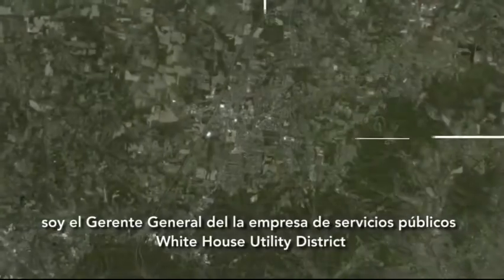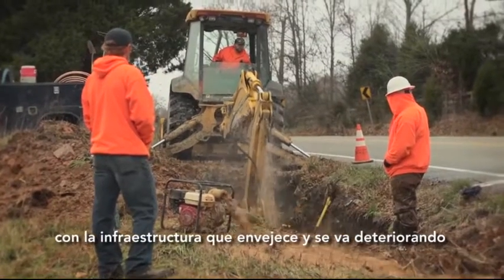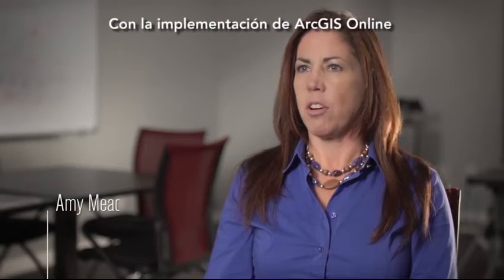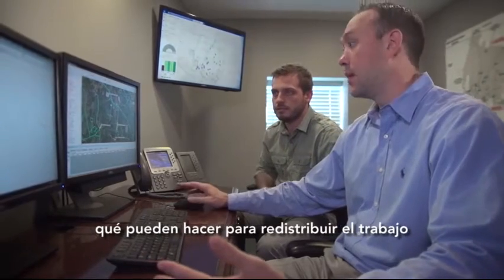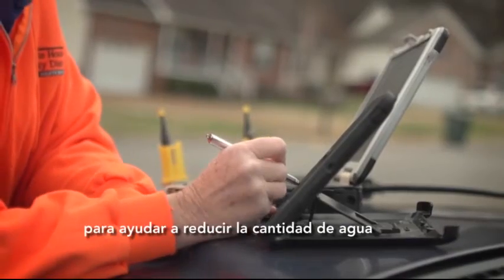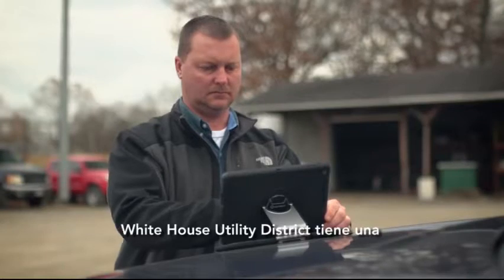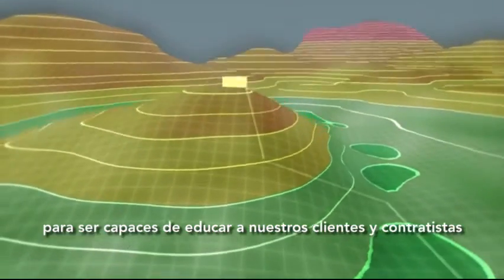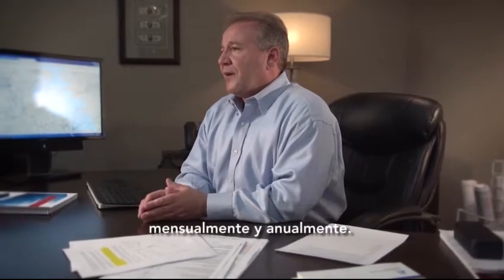ArcGIS de Esri para White House Utility District- Caso de éxito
Soluciones de ArcGIS de Esri para la empresa de Servicios Públicos White House Utility District